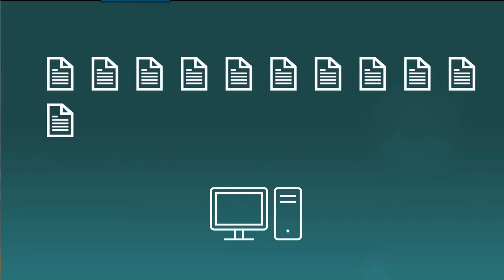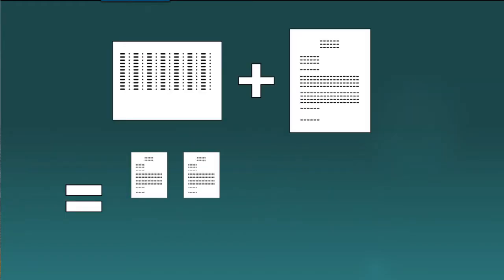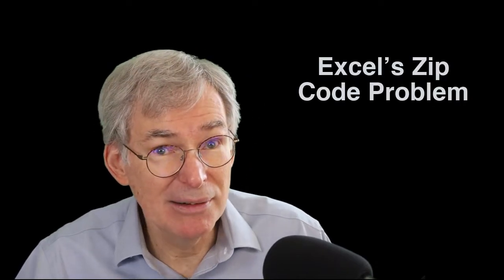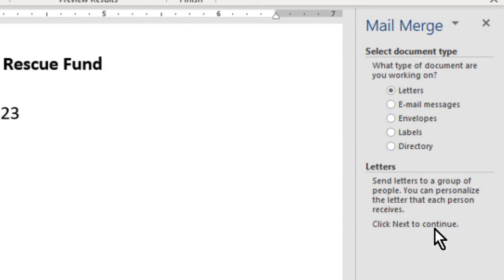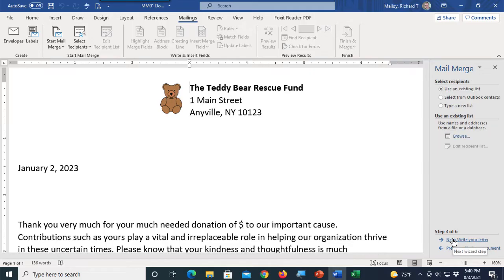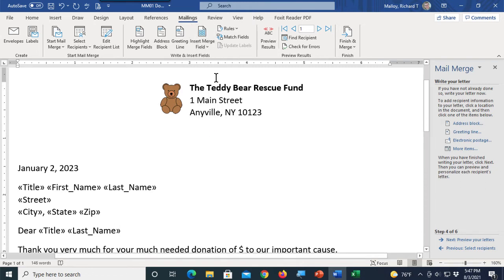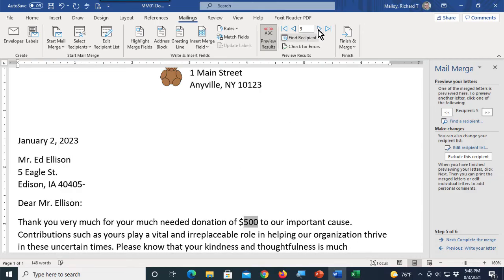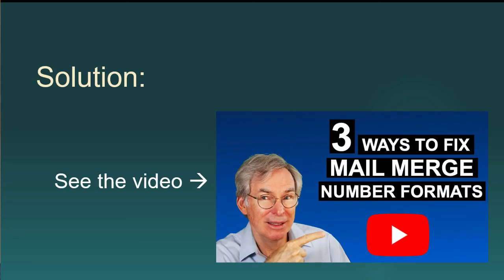Mail Merge in 6 Steps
Learn to use the amazingly powerful Mail Merge feature of Microsoft Word to create customized letters. This can save you hours of time and greatly increase your productivity.
To download the sample letter and the sample address list, go
To see other videos by Rich Malloy and Tech Help Today, go